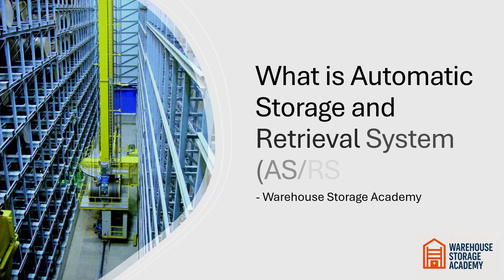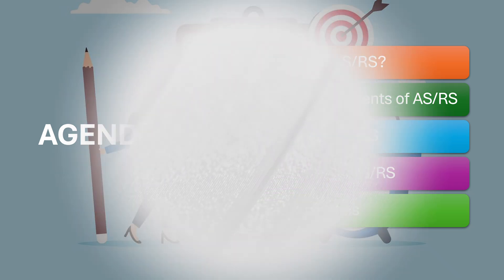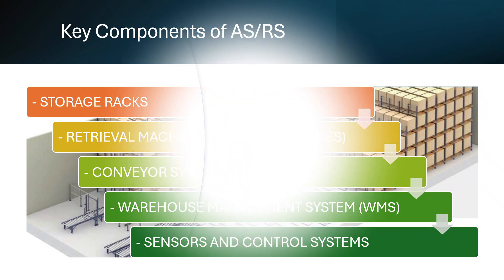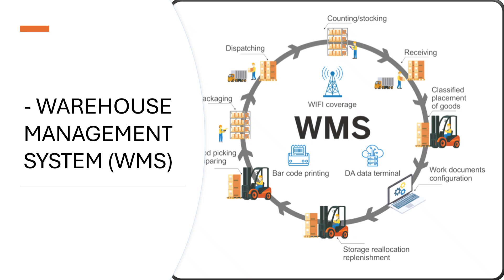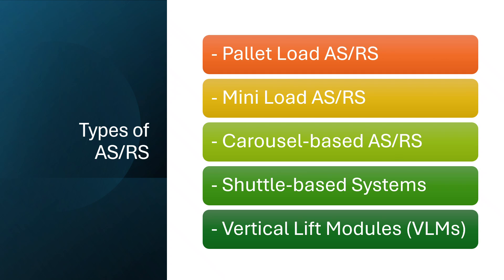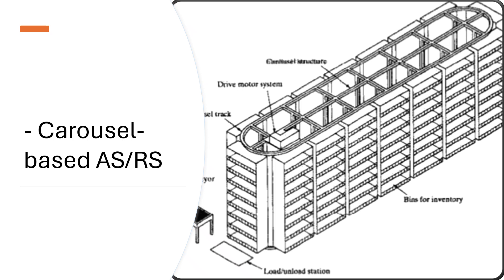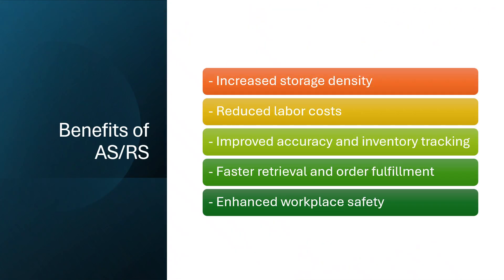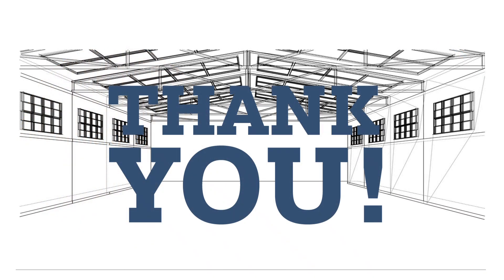What is Automatic Storage and Retrieval System (AS/RS)…..?| ASRS | Warehouse Storage Academy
What is ASRS?
“Automatic Storage and Retrieval Systems are computer-controlled solutions designed to automatically place and retrieve items from designated storage locations. These systems help companies optimize space, reduce labour costs, and increase accuracy in their inventory management processes.”